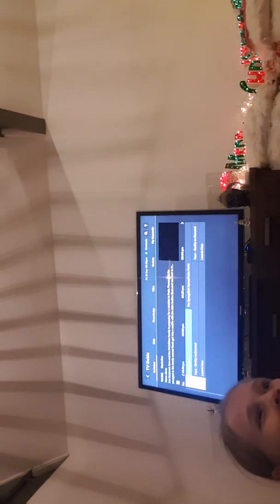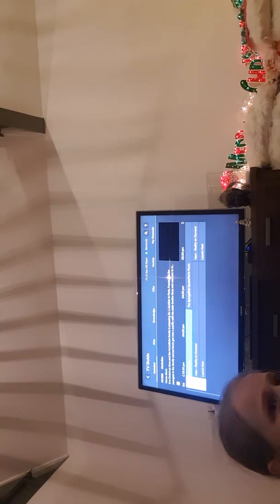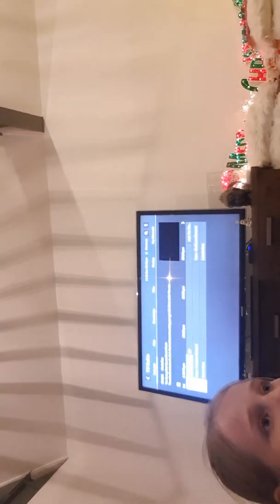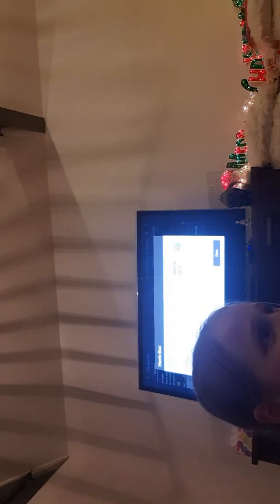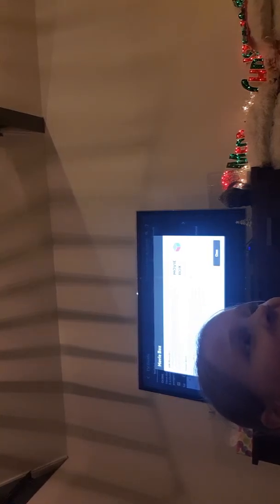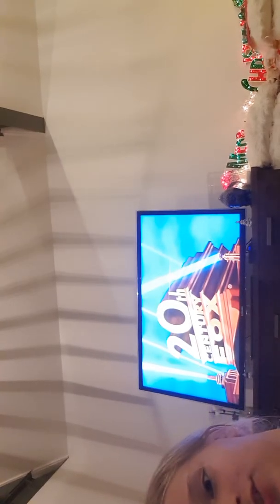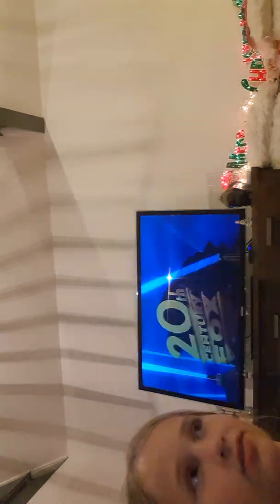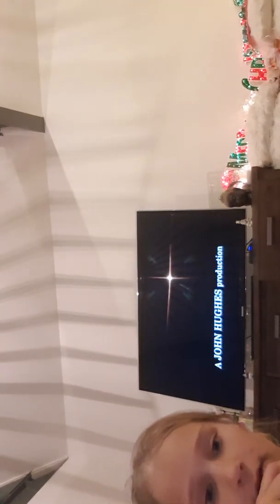Doing drawing with tia